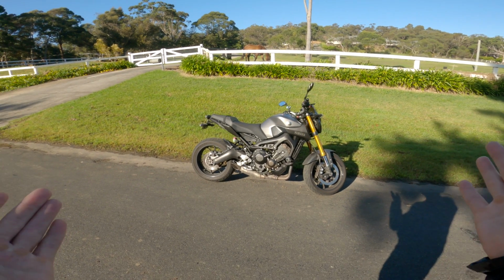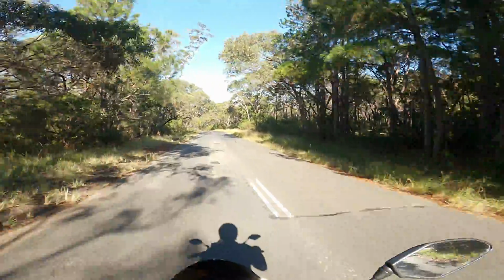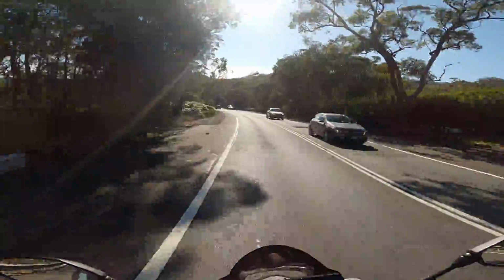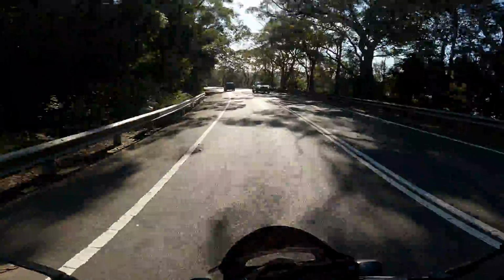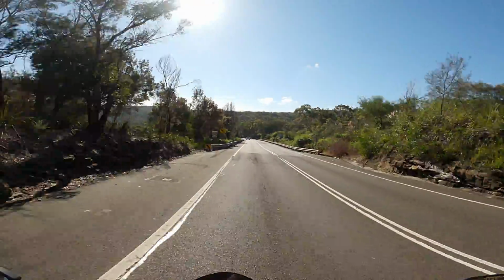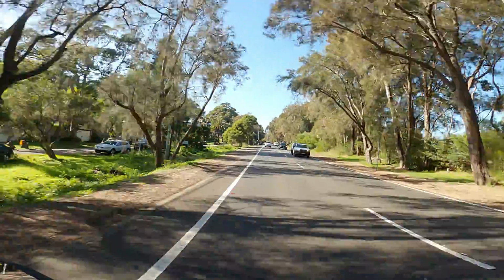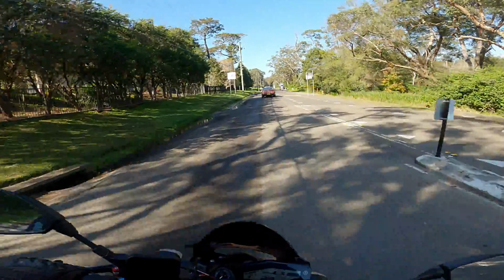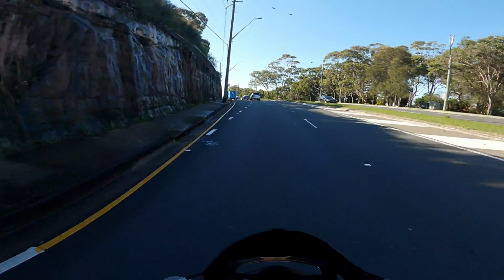2016 YAMAHA MT09 GEN 1 - FIRST IMPRESSIONS ON A 10 YEAR OLD BIKE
After putting a couple hundred kms on the bike I thought it was time to give my 'first' impressions of my newest addition to the 2 wheel stable, my 2016 Gen 1 MT09.

0:00 intro
1:01 Hyper naked
1:35 Why I bought the bike
6:50 Comfort
8:35 Modes
8:55 Suspension
9:40 Pros and cons
14:15 Who is the bike for
15:10 Extras